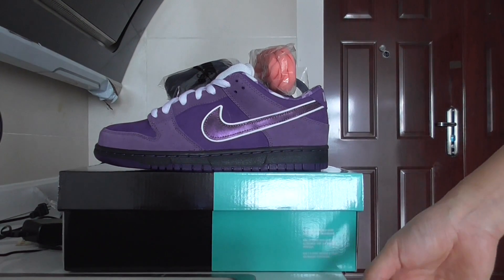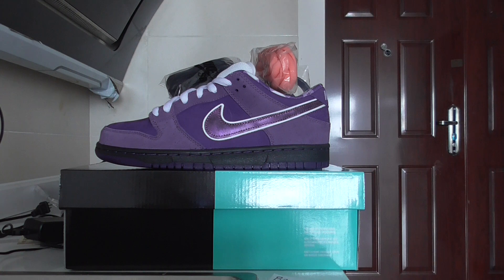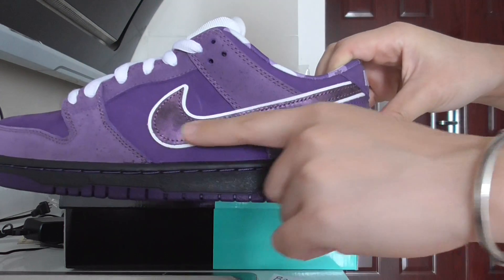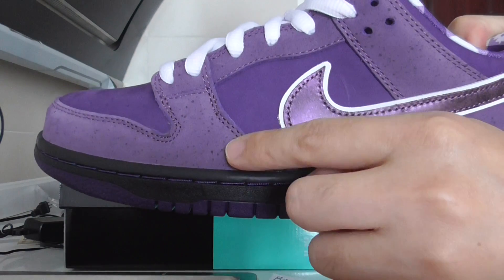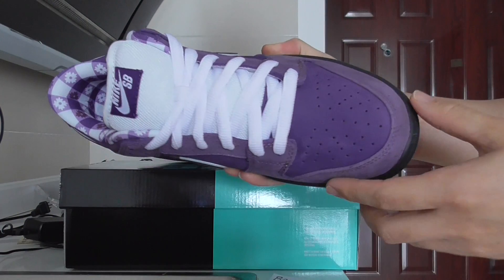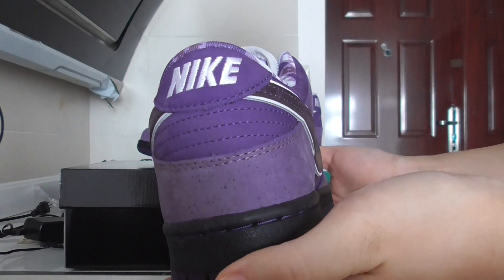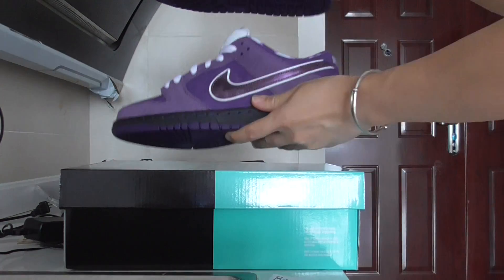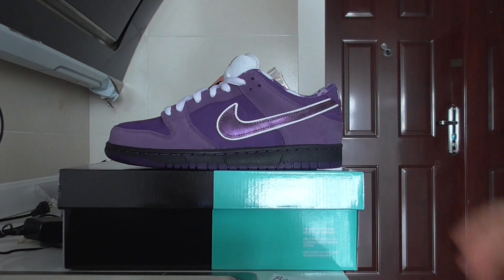PK God Concepts x Nike Dunk Low SB Purple Lobster From Beyourshop.ru